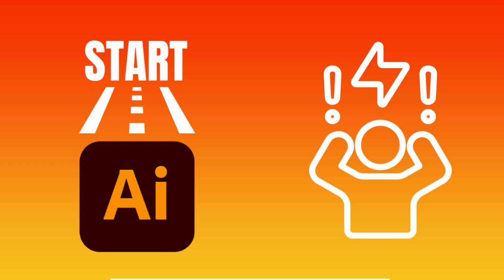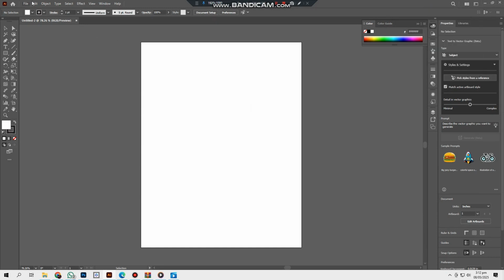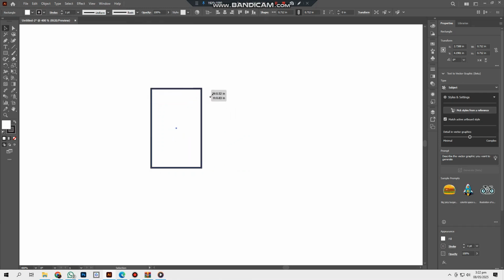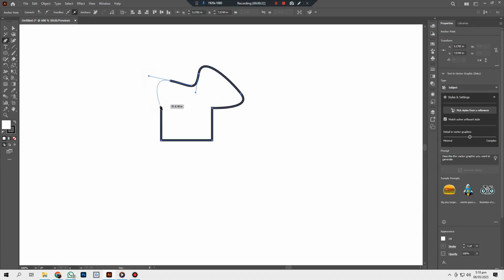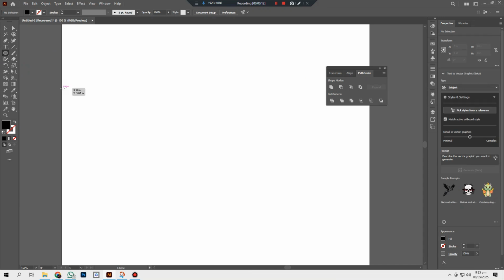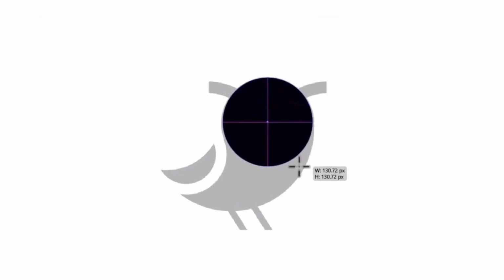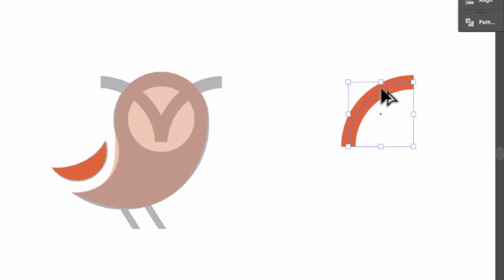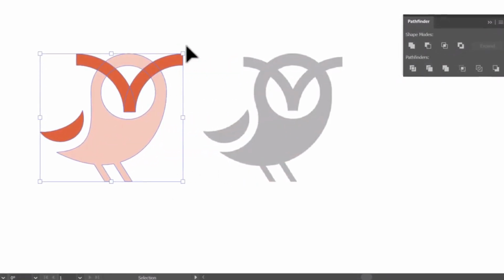Adobe Illustrator for Beginners: Easy Guide 2025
Starting with Adobe Illustrator might feel a bit overwhelming at first because there are lots of things to learn—tools, panels, and options. But don't worry! In this beginner's tutorial,
I won't go over everything, just the really important tools that makes crafting logos easier and better. If you're new to Illustrator or used to Photoshop, these tools will help you get started quickly.
Unlike Photoshop, which creates raster images made of pixels, Illustrator works with vectors. Vectors are scalable without any loss of quality. This means your logos will stay sharp and clear, no matter the size – perfect for everything from business cards to billboards.
Unlock the secrets of logo design in this comprehensive Adobe Illustrator tutorial for beginners! Learn the ropes of Adobe Illustrator, the ultimate tool for crafting professional logos. Discover essential techniques, navigate the interface effortlessly, and bring your creative ideas to life. Whether you're new to design or transitioning from other software, this guide is tailored to make you an Adobe Illustrator pro. Dive in and elevate your logo design skills today!